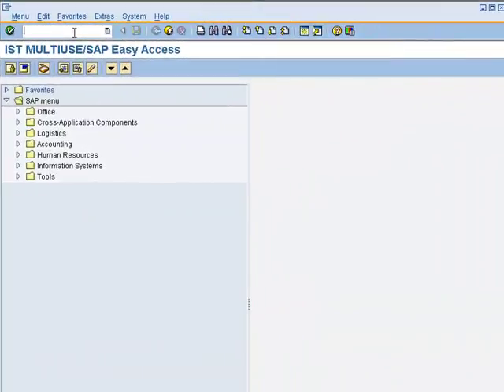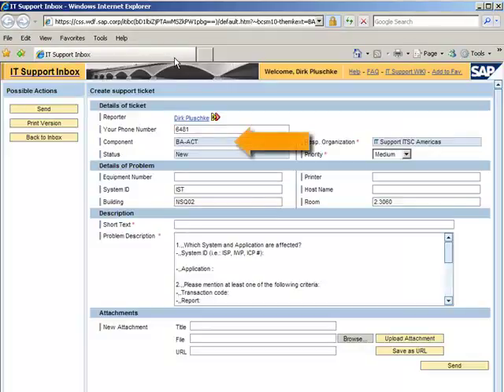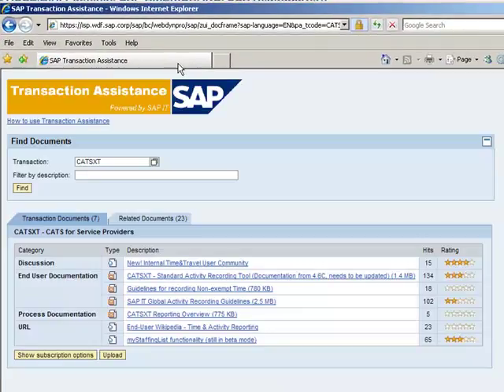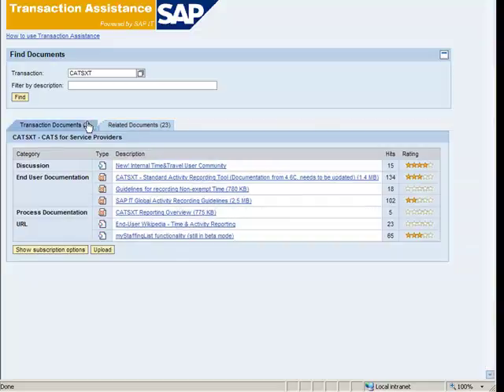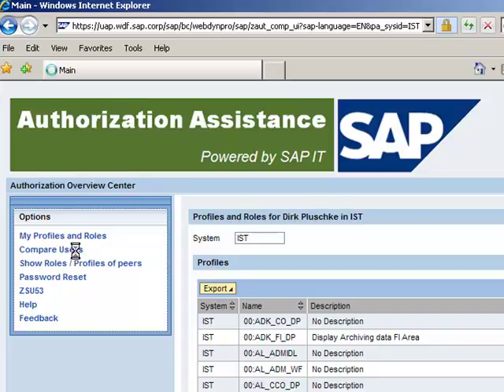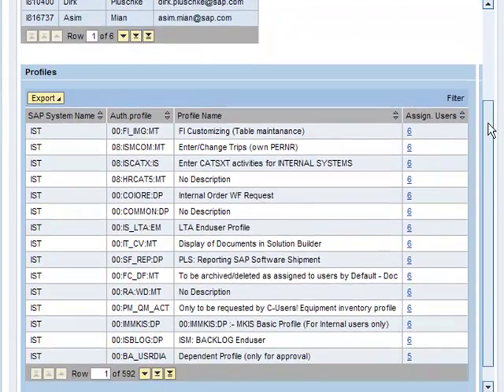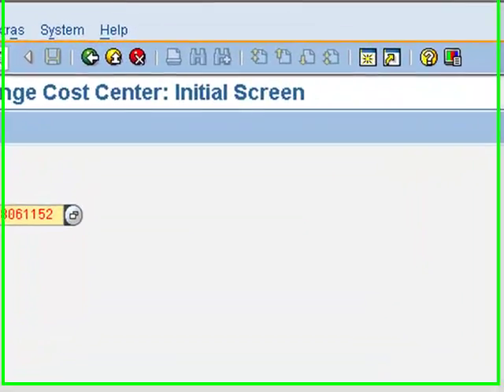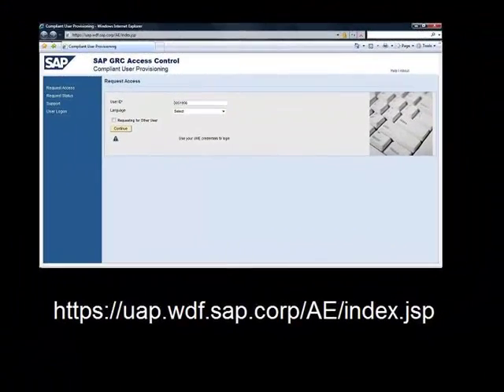Helping users help themselves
A couple of tools built into the Help Menu of an SAP ERP system, that help users help themselves